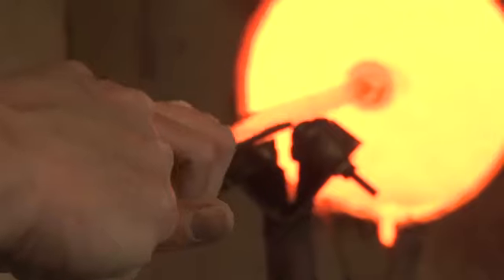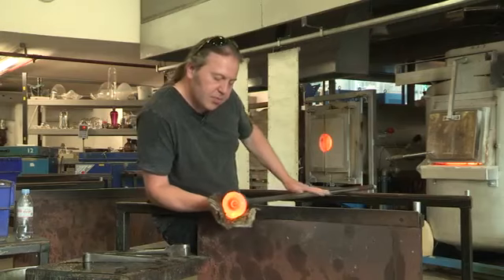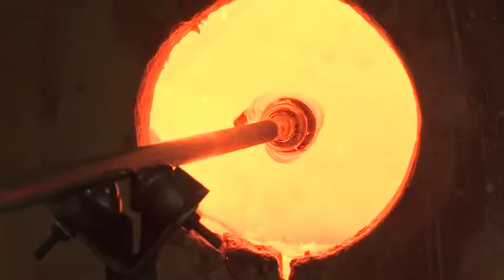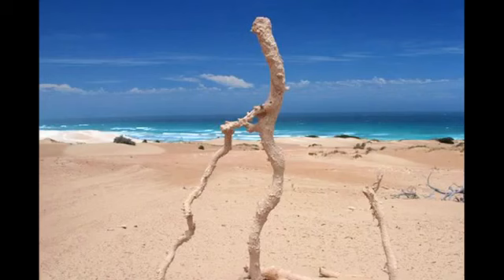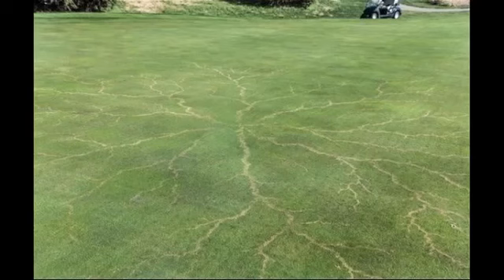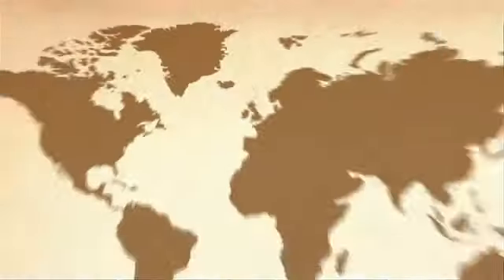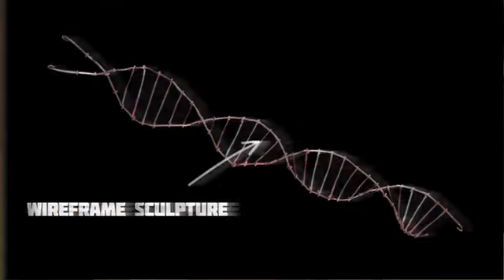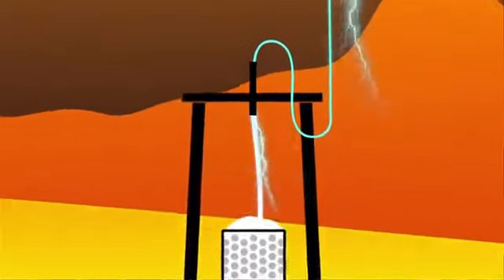Project Lightning Glass Pitch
***UPDATE***

I produced this video for Steve, who is a friend of mine for his Kickstarter campaign. Although this wasn't successful, as in it didn't get close to the fundraising target, he still has plans taking the project forward.

Over the last few weeks, Steve has rented a property/factory/studio and has purchased a saw mill which he plans to use to, amongst other things, build some towers as seen in the video, possibly smaller than planned, to test run in the UK. He hopes that with some examples of this technique in action, he can convince companies who have expressed an interest to invest/sponsor Steve (everything from Vehicle companies to sunglasses and film companies to document the project).

In short, it is an ongoing process that has been in the works long before the video and Steve is still ironing out the creases so to speak. Sorry it's been so drawn out. I will try and keep you all updated as the project unfolds. Thanks for your interest and patience. :) Xxx